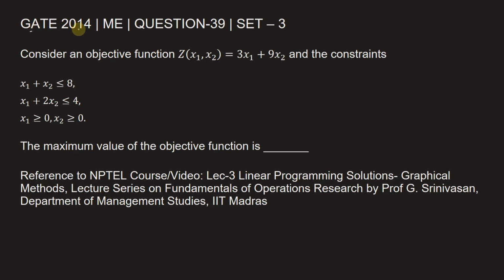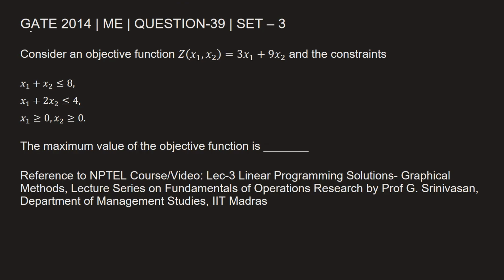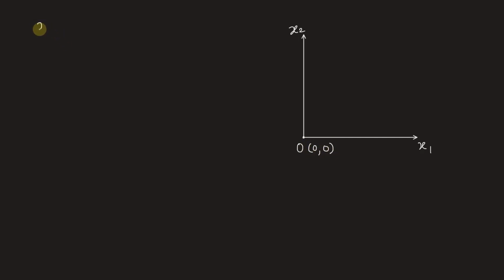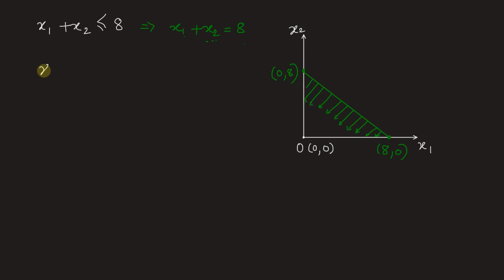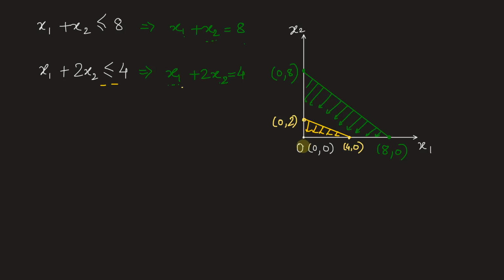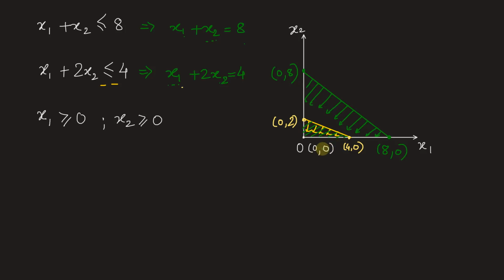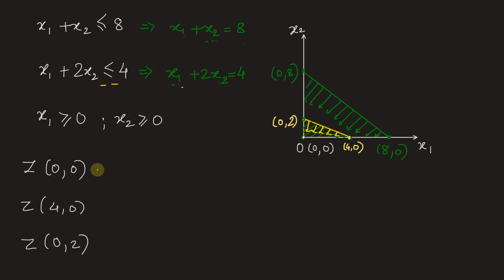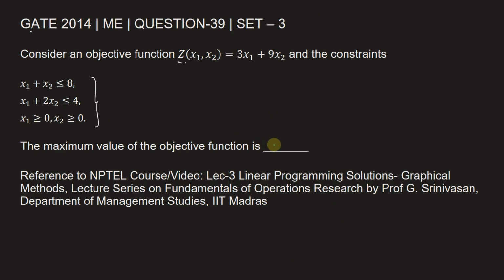Q39 ME 2014 S3